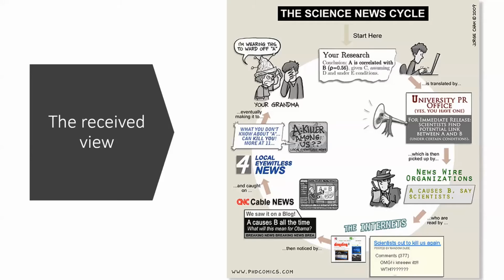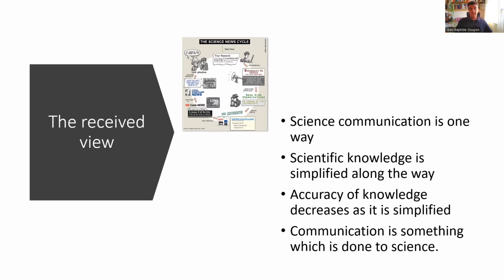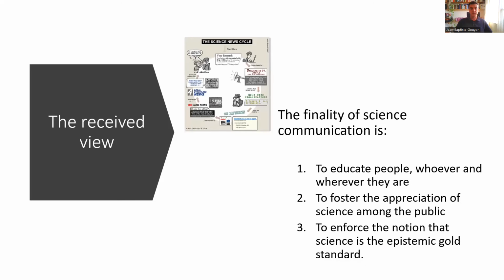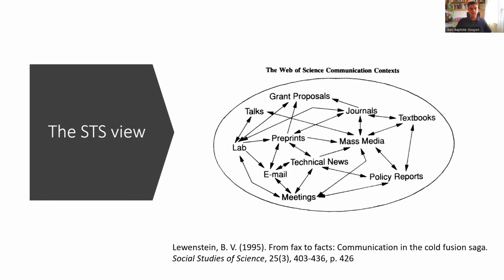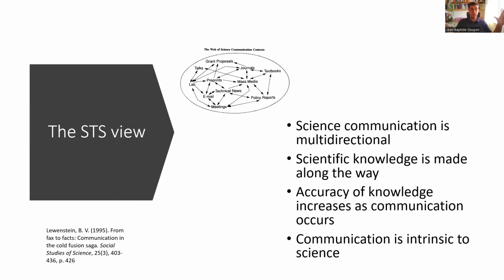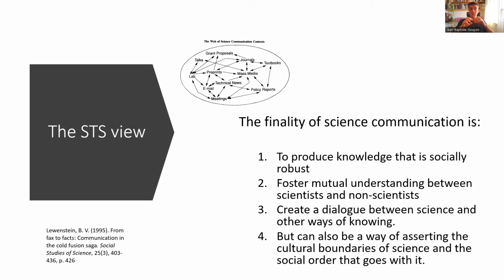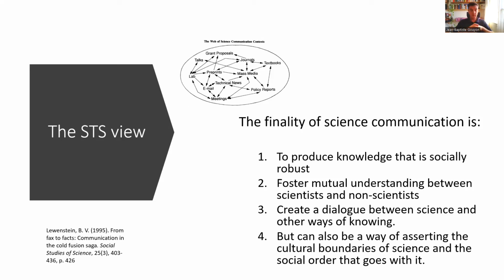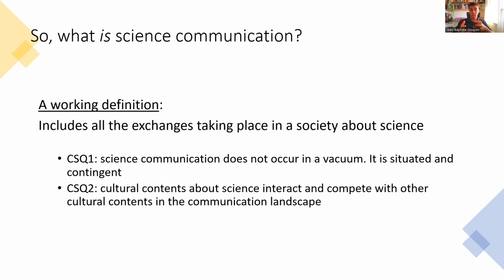HPSC0153 Lect2 part1